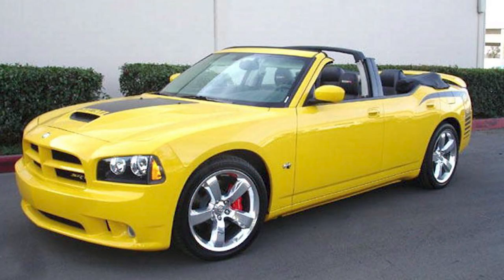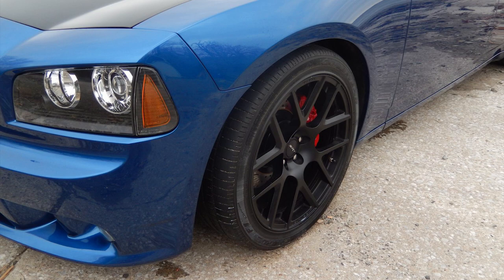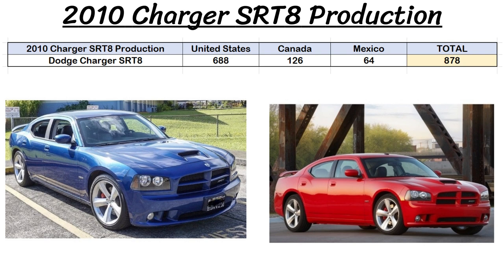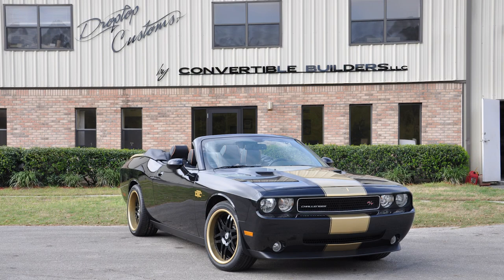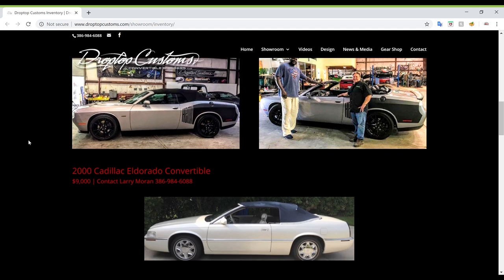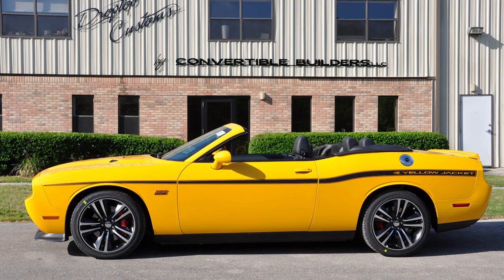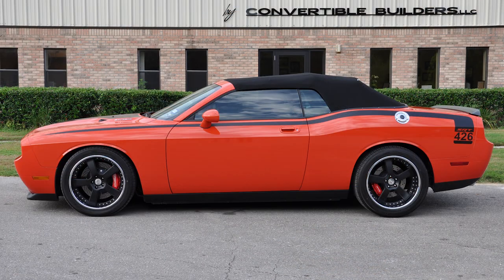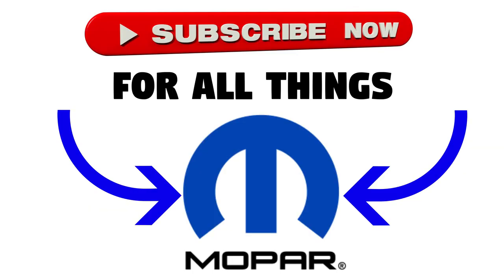Mopar Rare One-Off Builds - Dodge Charger Manual & Challenger/Charger Convertibles!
Within the Mopar world, some people build some awesome cars! Today we look at some of the more unique/one-off builds, including a manual Dodge Charger and a convertible version of the Dodge Challenger and Dodge Charger.These are not an option from the factory, so the only way to get them is to build them!